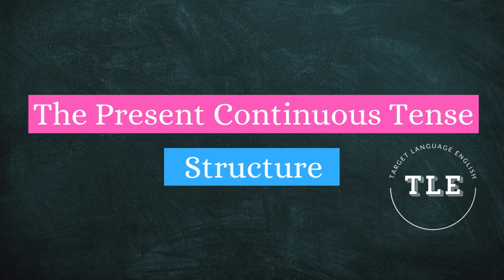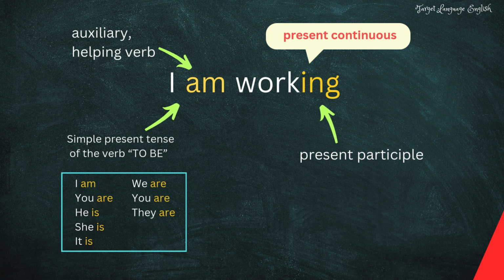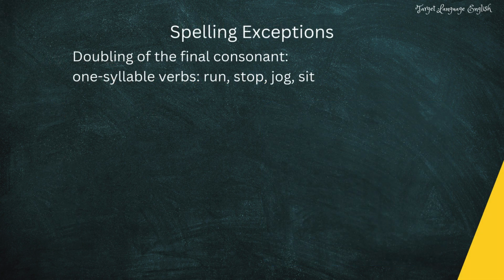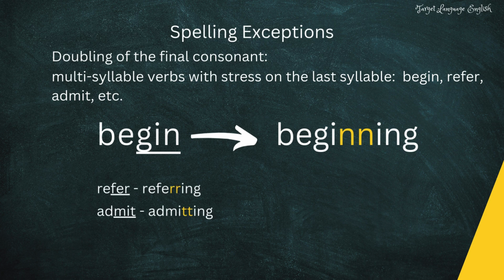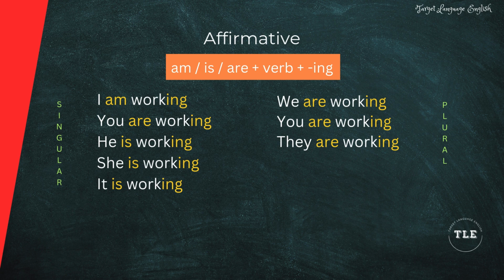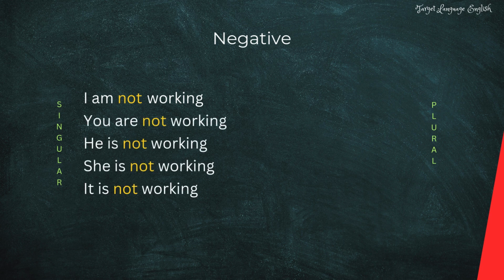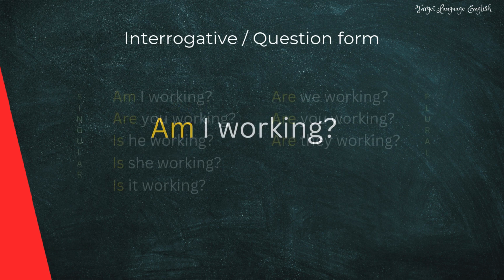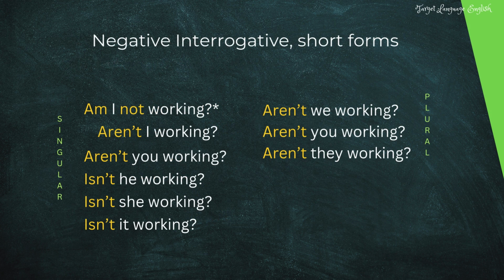Present Continuous Tense - Structure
How do we form the present continuous tense?

English grammar lessons | Basic grammar | Learn English | Online English